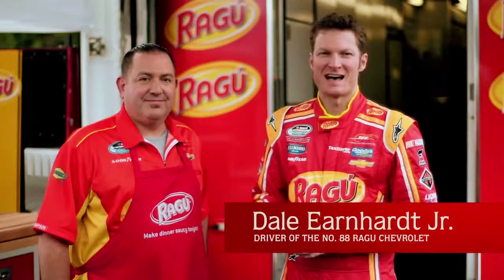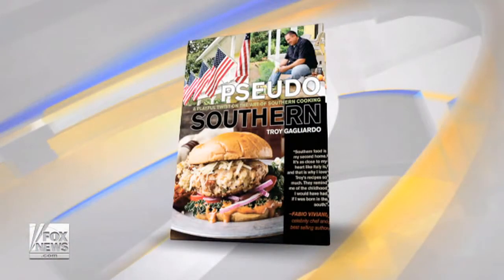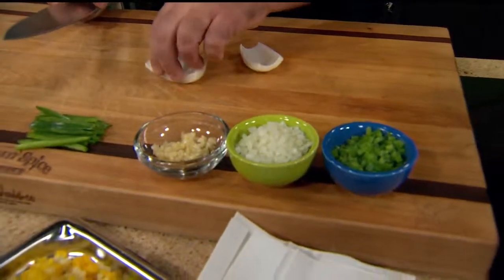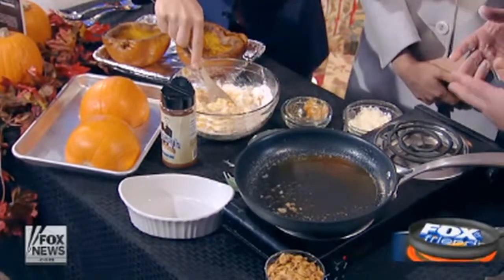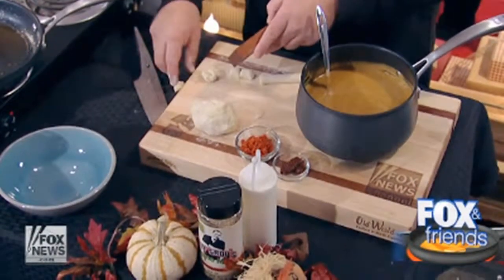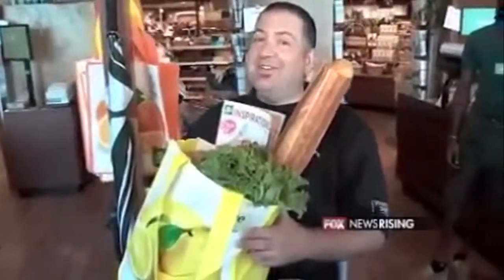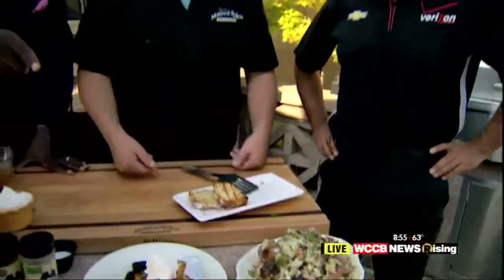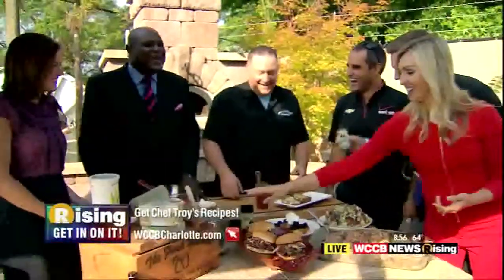Chef Troy Reel